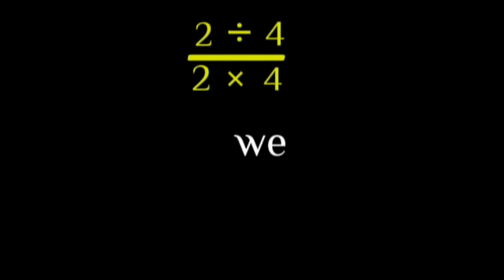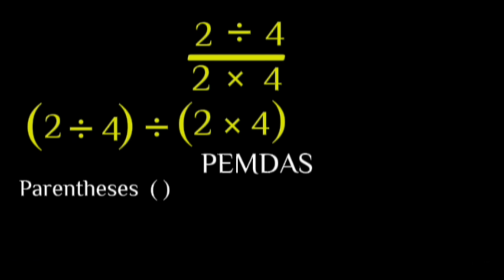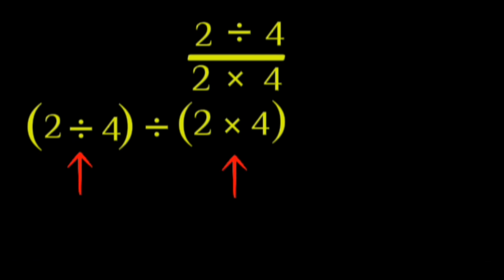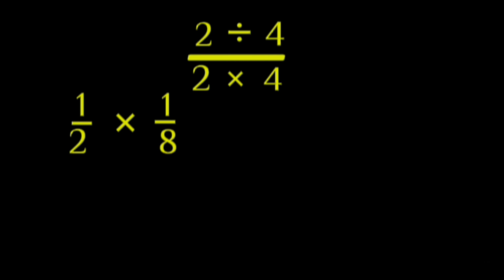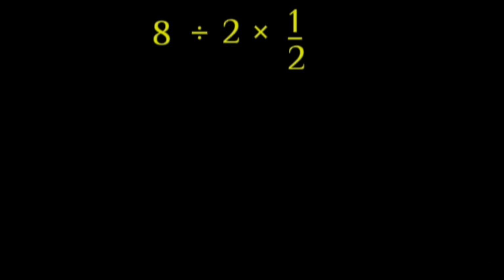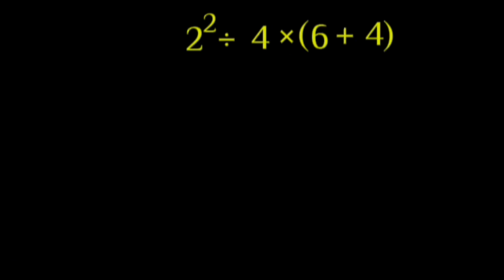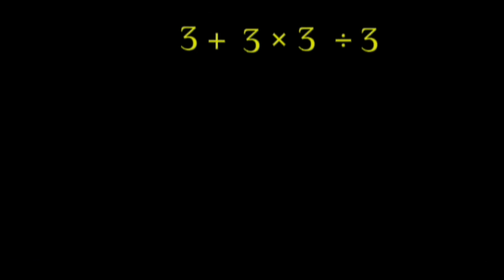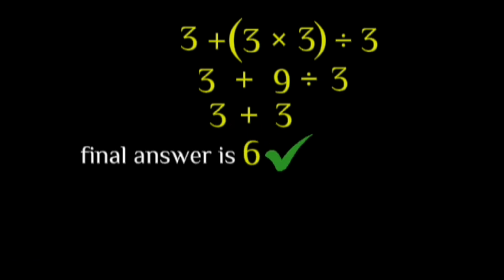Most People Get This Simple Maths Question Wrong!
Everyone got this wrong… will you? 🤯
At first glance, this looks like a simple math problem… but don’t be fooled. Most people rush and end up with the WRONG answer!
👉 Can you solve it correctly before watching the full video?
The question is: 2 ÷ 4 over 2 × 4
Sounds easy, right? Think again. This is where understanding Order of Operations (PEMDAS) becomes VERY important. One small mistake… and your answer is completely off.
In this video, I break it down step by step so you’ll never fall for this trick again. By the end, you’ll understand exactly why so many people fail this question.
💡 Don’t forget:
✔ Watch till the end
✔ Comment your answer before checking
Let’s see if you’re part of the 1% who get it RIGHT! 🧠🔥